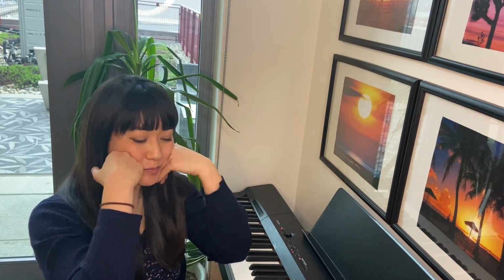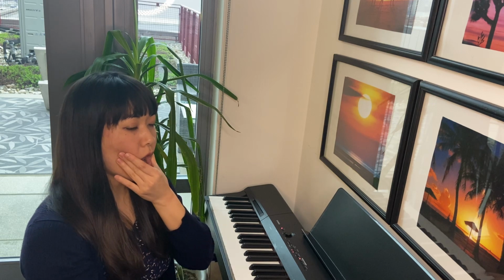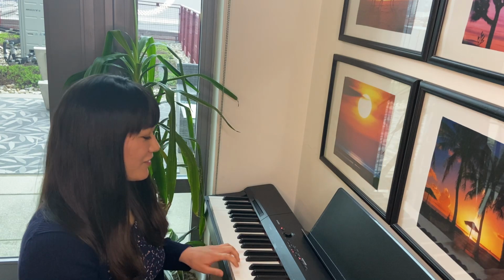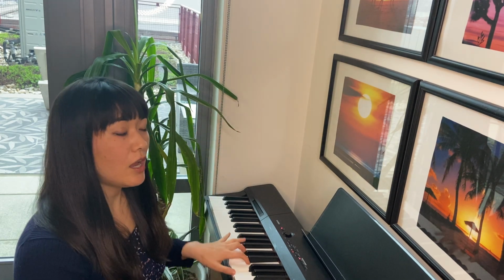Singing Warm-Up & Technique-Building Exercises w/ Laura Yumi Snell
When you're quarantined and need to practice some social distancing-friendly singing.

Learn to sing with Laura Yumi Snell, who has taught students to perform on & off Broadway, on TV/film, and on stages all over the world.
LauraSnellMusicStudio.com